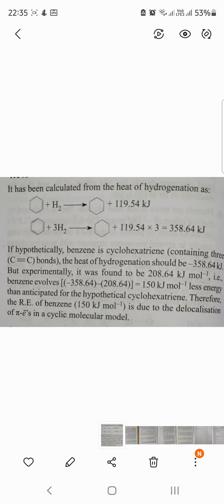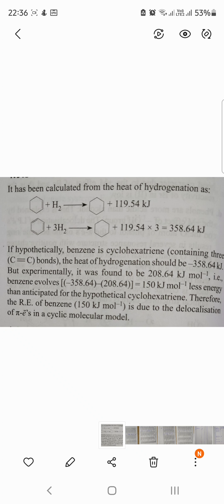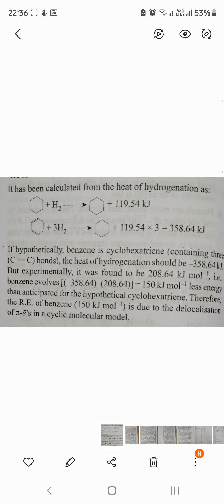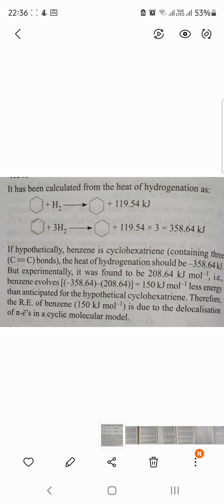RESONANCE ENERGY OF BENZENE